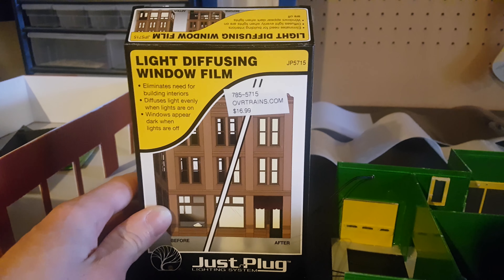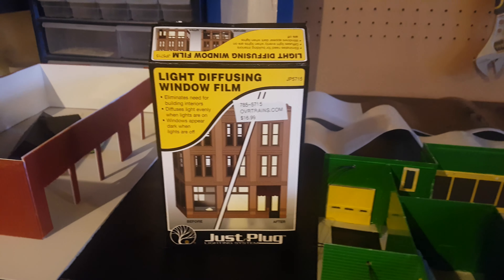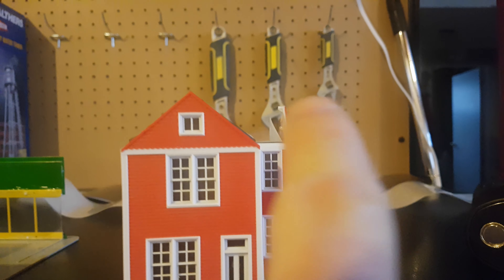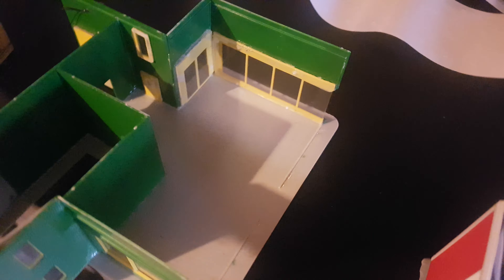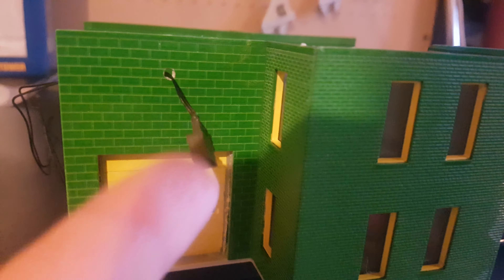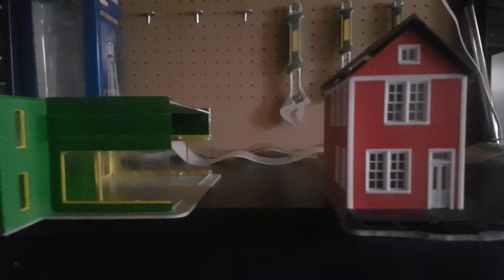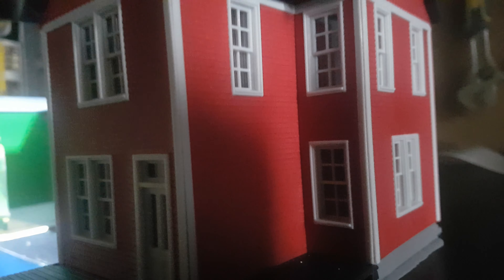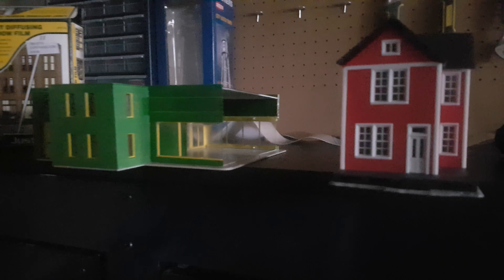Woodland Scenics Light Diffusing Window Film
A brief product review of the Woodland Scenics Light Diffusing Window Film. I purchased this product with the intent on using it on three buildings I have built so far. The John Deere dealership and a Farmhouse are the first to be done using this product.